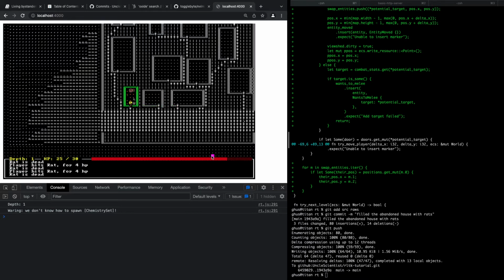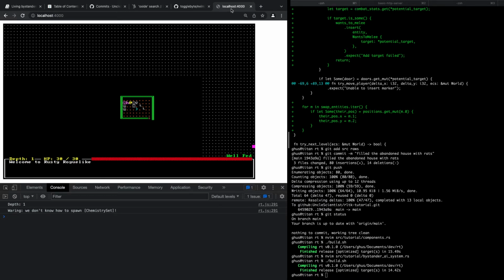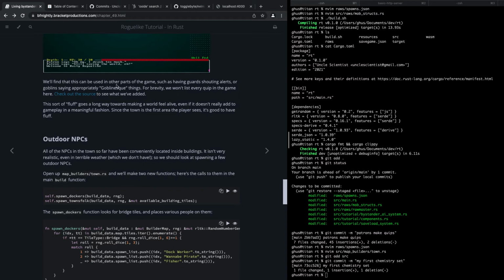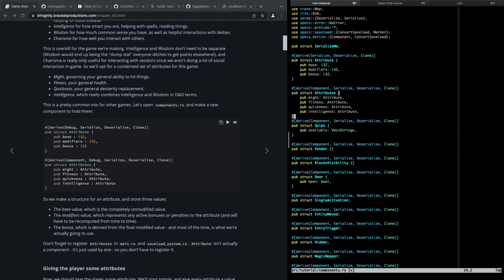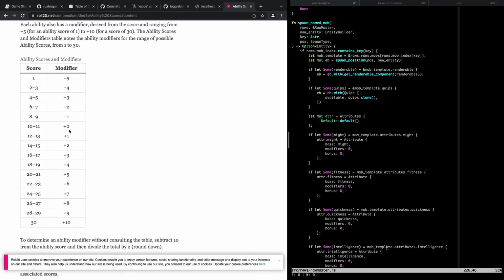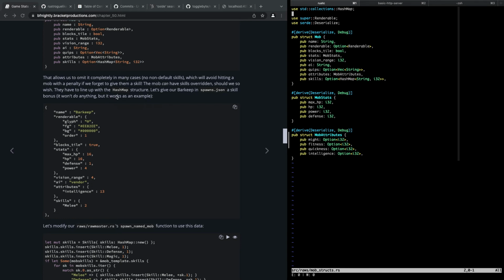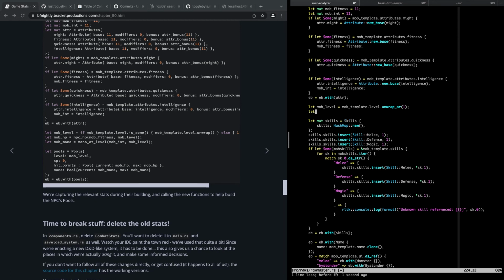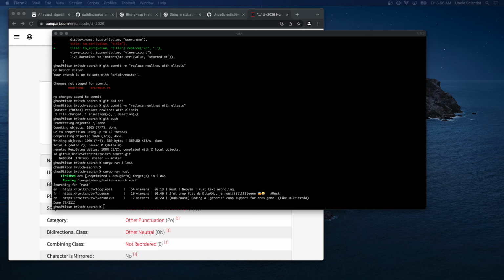[Rust Programming] Learning to make a Roguelike - Day 59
- Added NPC movement
 - add quips for the NPCs to say to the player
 - worked on Attributes, Skills, and stat Pools